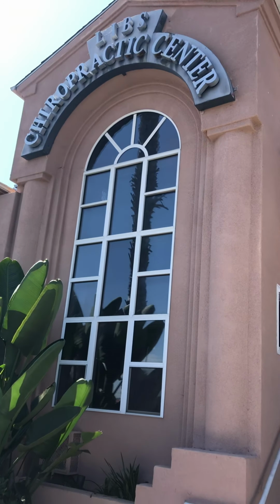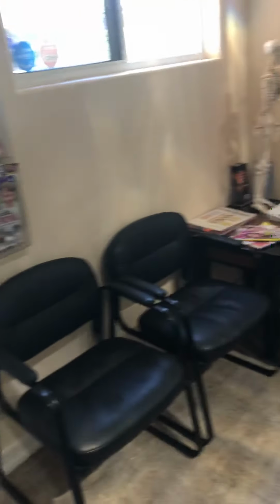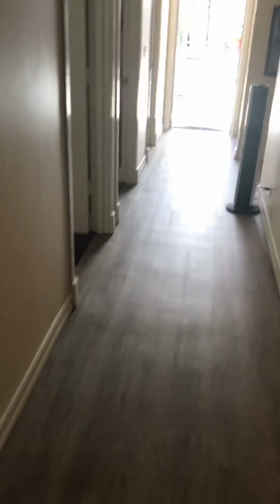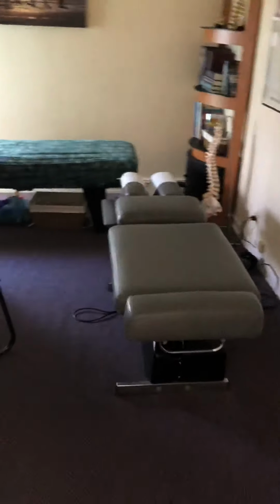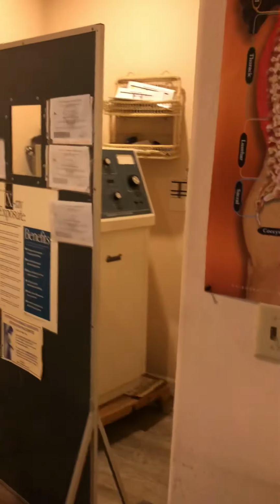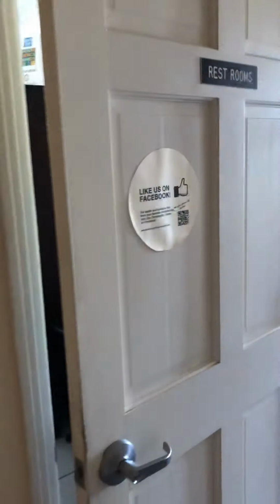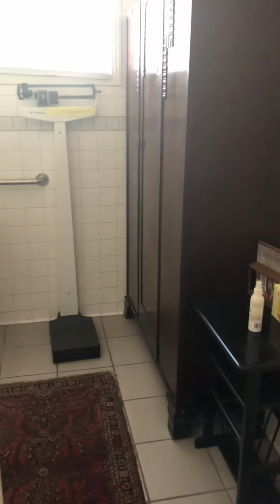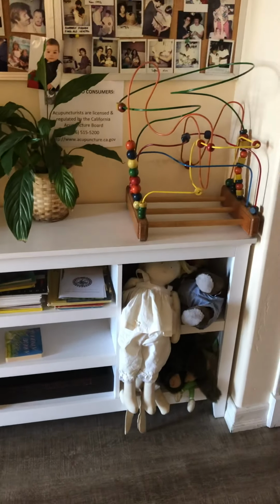Libs Chiropractic office tour!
This is a tour of Libs Chiropractic Center in Pacific Beach, San Diego.  We have been here for 35 years and love serving our community 👍🏻